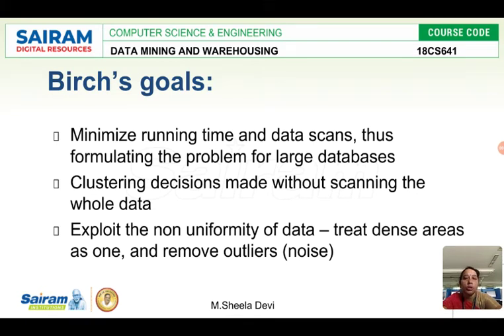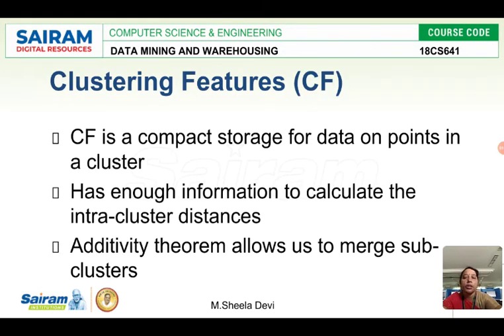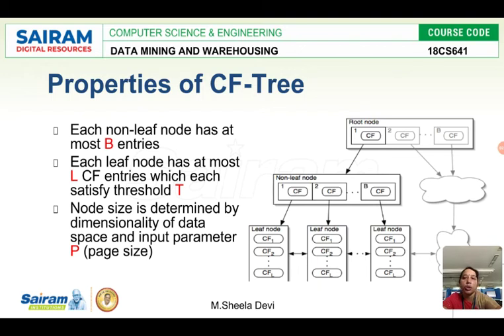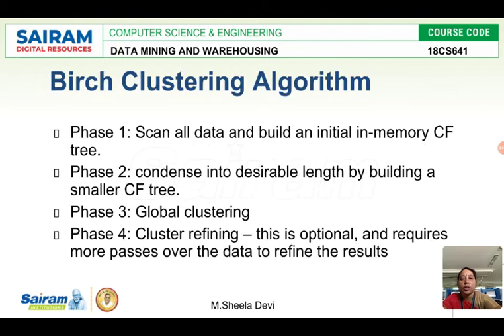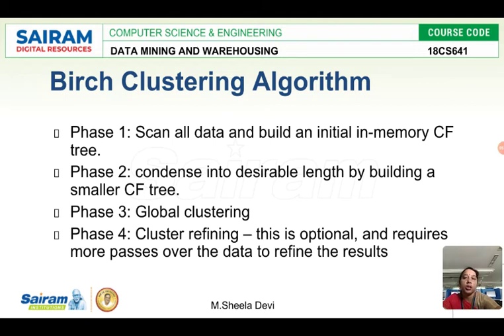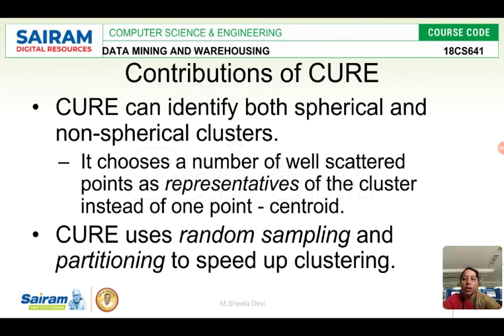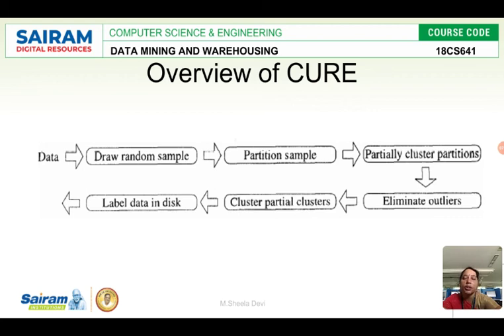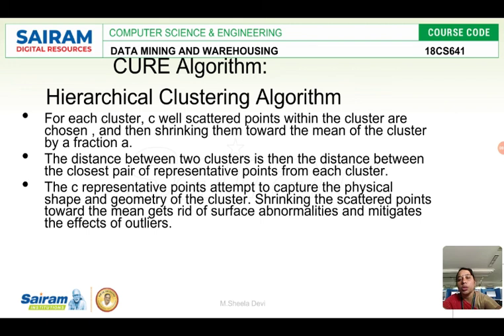Lecture video_18CS641_Module 5_Scalable Clustering algorithms_M.Sheela Devi